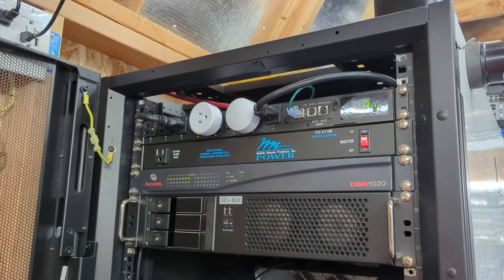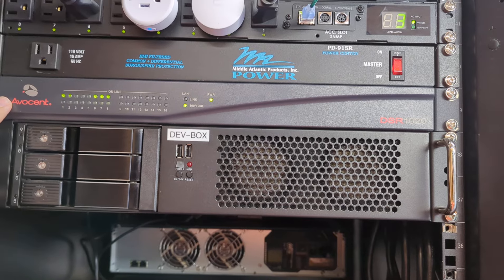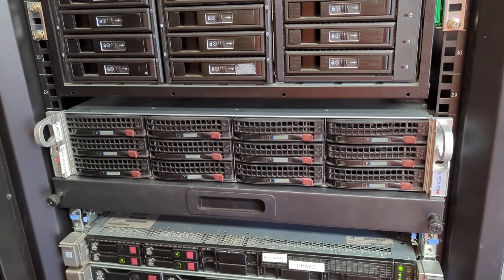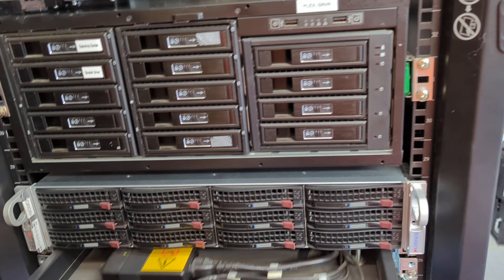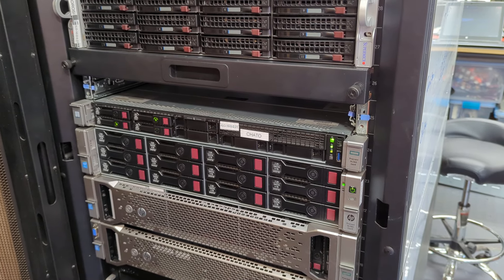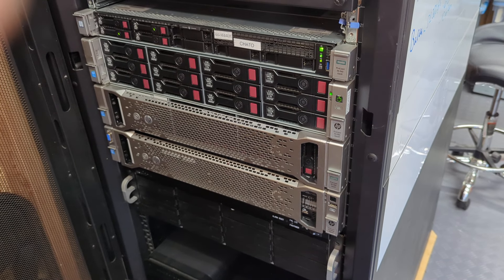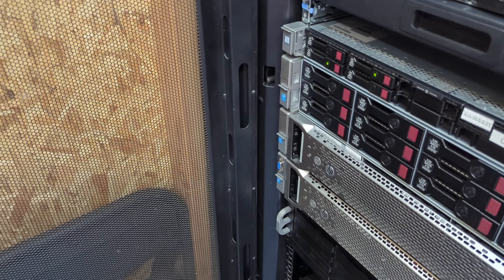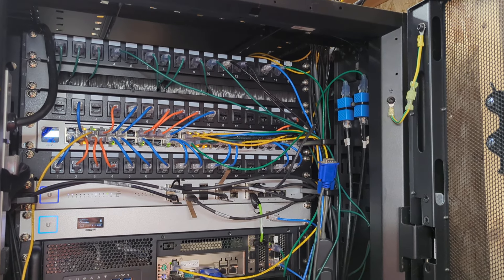2024 Server Rack Update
October 2024 Server Rack Update.  Just the latest updates and changes to the rack.